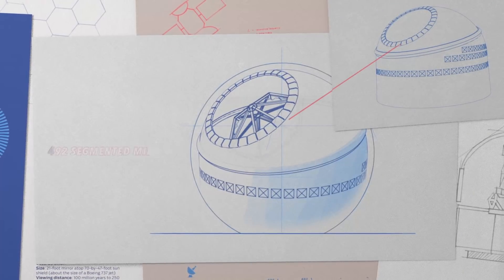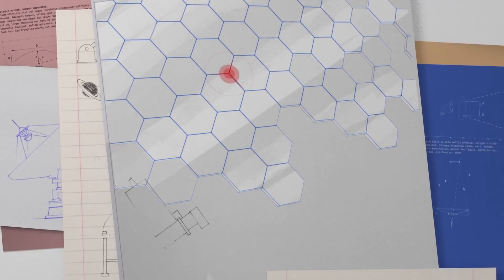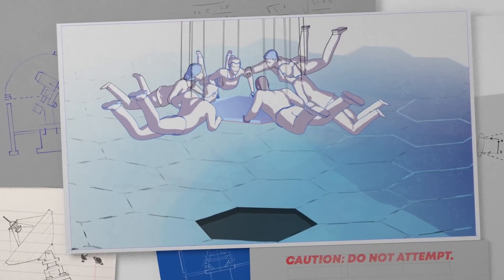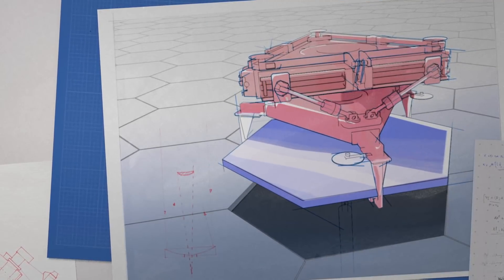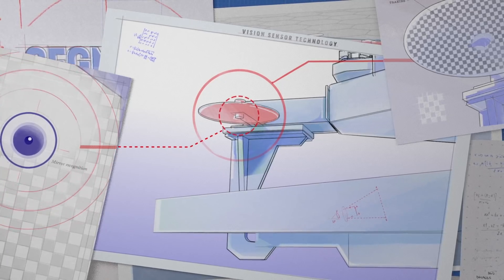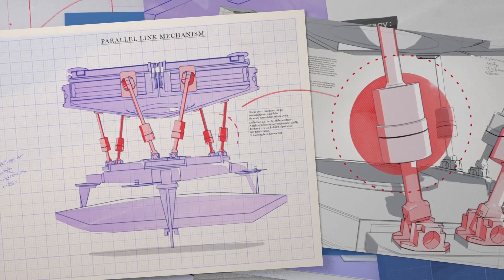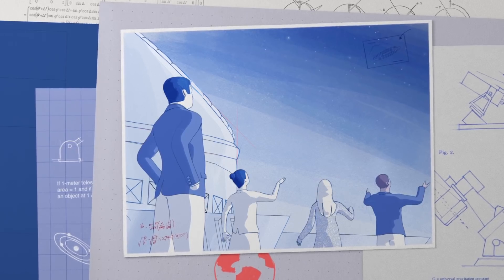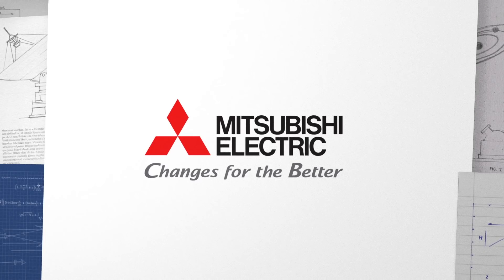Segment Handling Robot for TMT - Where Big Ideas Come From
Maintaining a thirty-meter telescope has a unique set of challenges. We’ve developed a robot that can handle one very specific maintenance requirement—replacing mirror segments.